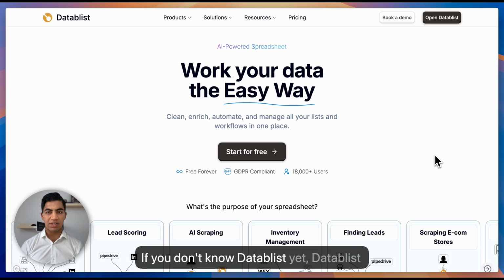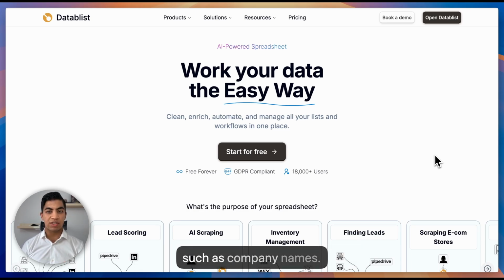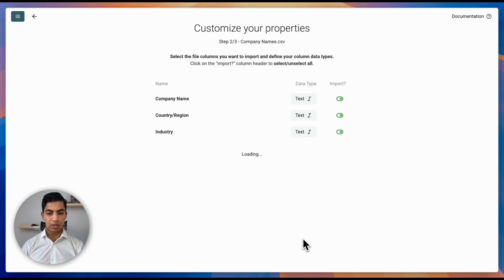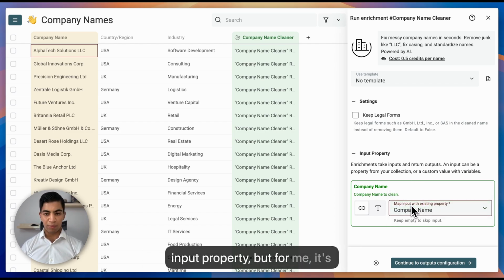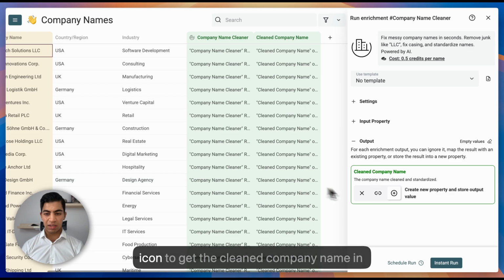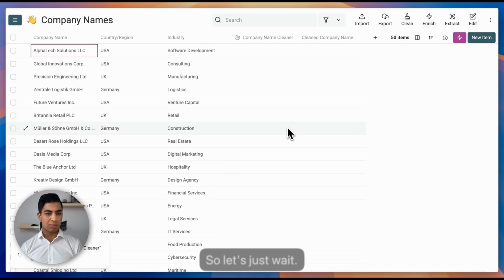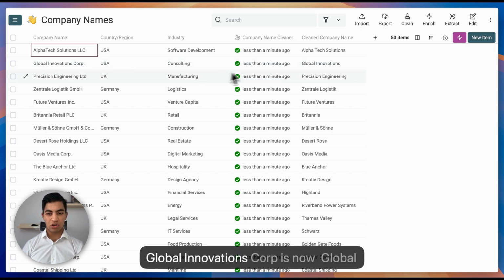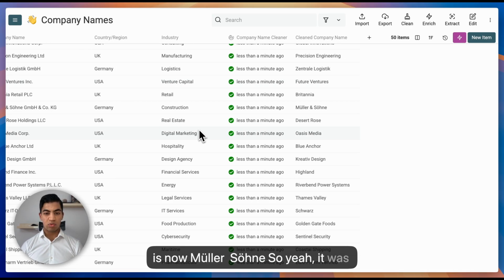Clean Company Names With AI | Datablist Express Tutorial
Clean company names in under 3 minutes. This video shows you how you can remove legal suffixes and junk from company names using AI with just a few clicks (literally).

*ℹ️ In this video I did the following:*

- Showed how to clean company names from legal suffixes
- Imported a CSV file with messy company names
- Used AI to remove legal forms like LLC, Corp, Ltd, GmbH, etc.
- Cleaned 50 company names in under a minute
- Explained the workflow step by step

*⏱️* *Time Chapters*
0:00 - Introduction
0:38 - Opening Datablist and importing data
1:01 - Setting up the clean company names enrichment
1:47 - Running the enrichment
2:05 - Results review
2:44 - Closing thoughts

🤖 *By the way:* The tool I used in this video is Datablist.com. Here's a short description of what Datablist does:

Datablist is *a platform for building lead generation* workflows that allows folks to find, enrich, and clean data using over 60 different tools from AI Agents to Email Finders, AI processors, Technology enrichments, and more.

Additionally, Datablist allows you to *set up automated workflows* that run on schedule or demand. Here are a few practical use cases that Datablist users love:

2. Personalizing emails with AI
3. Cleaning and deduplicating CRMs
4. Scraping job postings from 19 boards at once
5. Scraping LinkedIn Sales Navigator searches without risking your account

The point is clear: if you need to get data, clean data or automate workflows with data involved and you need it to be easy, fast, and reliable, Datablist is the place to go.